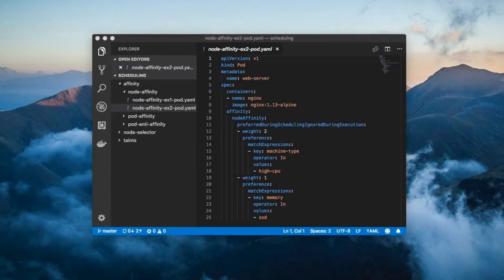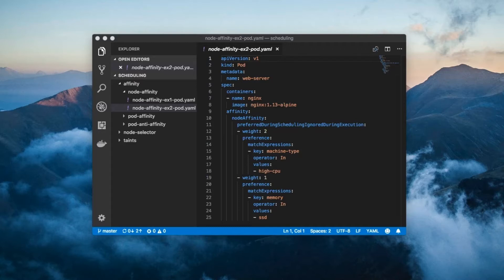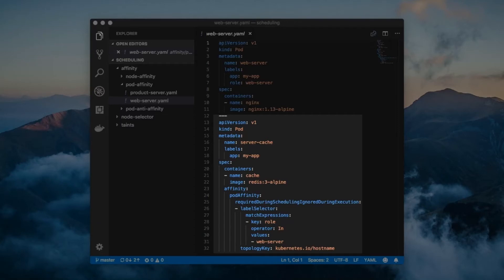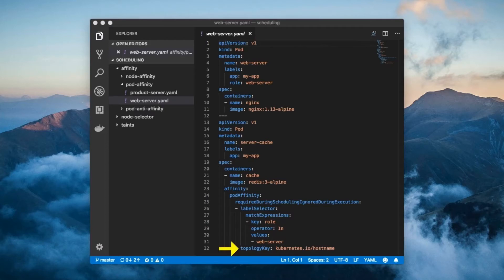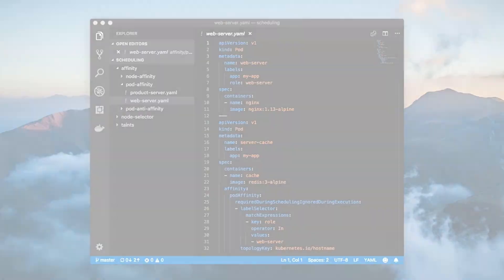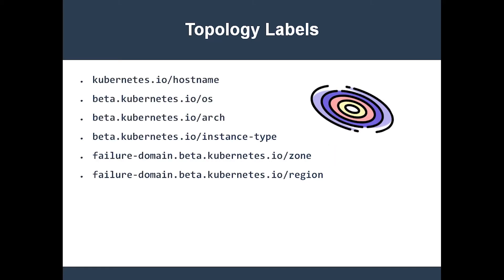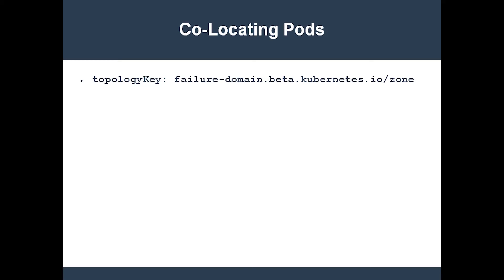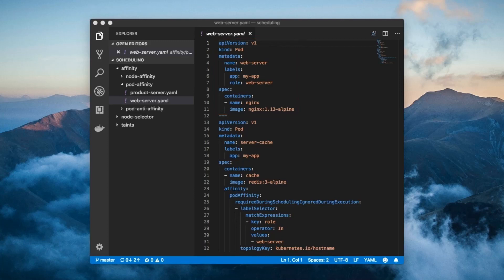What Is Kubernetes Pod Affinity?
What's covered:
- Advanced Kubernetes scheduling using pod affinity.
- Pod affinity vs Node affinity.